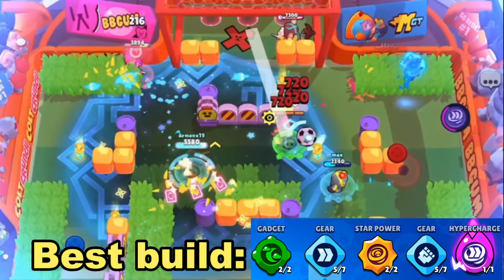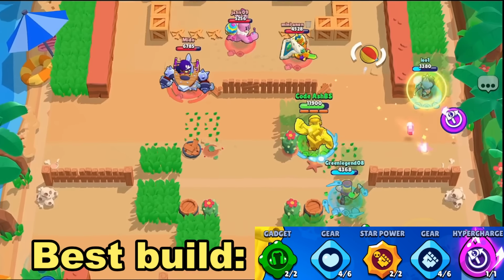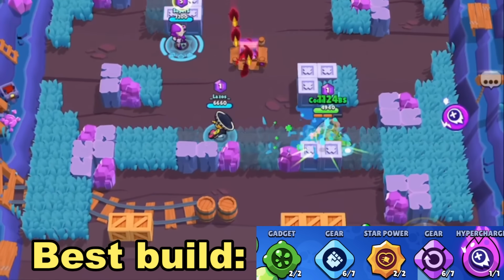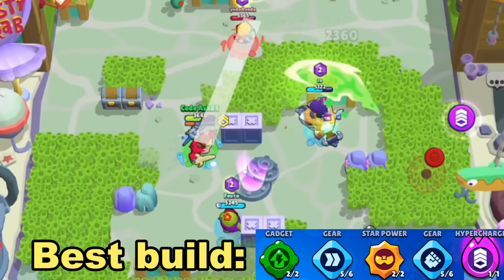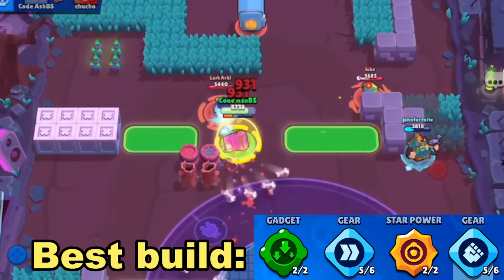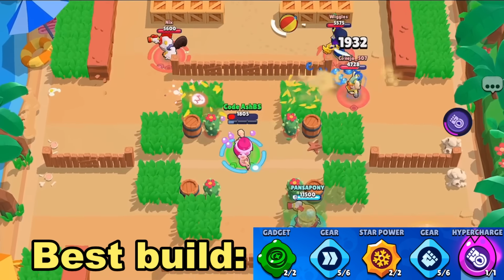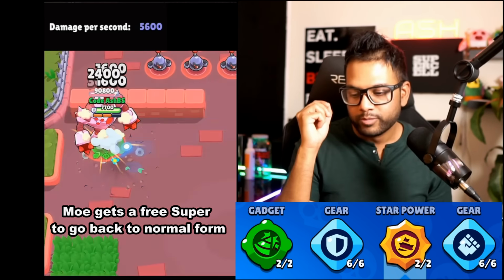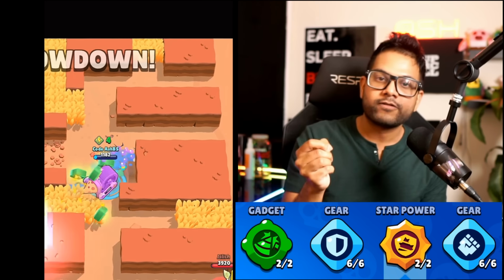Ranking Top 10 BEST Brawlers RIGHT NOW and BEST BUILDS!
Brawl Stars Top 10 BEST Brawlers and Best Builds For All!

I am a multiple times former #1 Global Brawl Stars player, so you know you’re getting the best Brawl Stars strategy videos on YouTube! Along with a lot of high level Brawl Stars strategy videos, I will also be providing you with tech vids with all the brawlers in the game, interviews with other pro players, and in depth strategy guides for all game modes such as Gem Grab, Heist, Bounty, Brawl Ball, and Showdown. So you don’t want to miss out on any of this if you’re a Brawl Stars player!